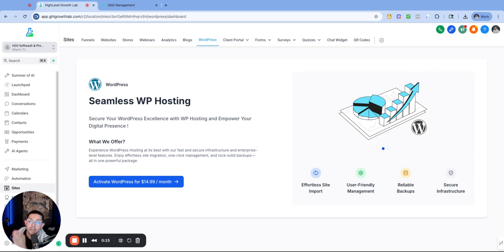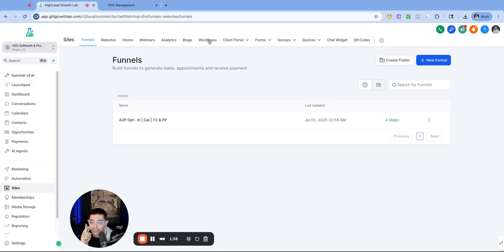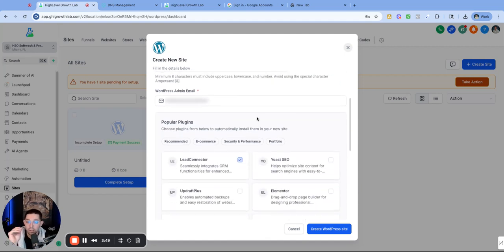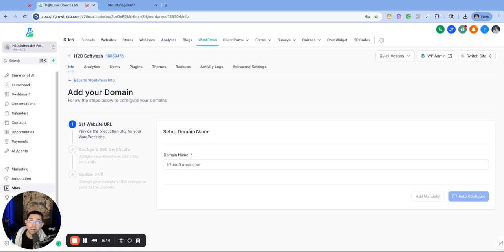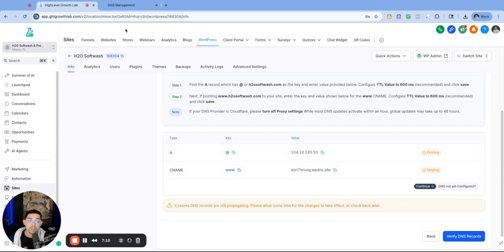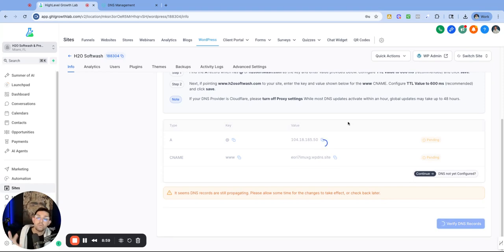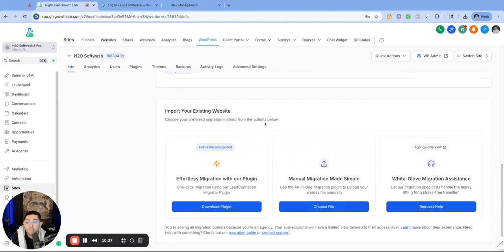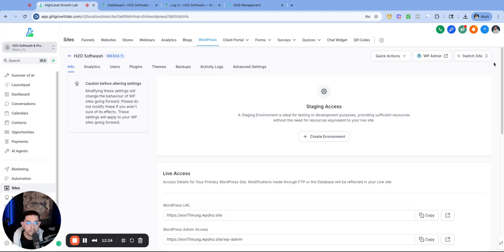How to install WordPress FAST in Go HighLevel! (FULL Tutorial)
In this full walkthrough, I show you how to install and resell WordPress inside your GoHighLevel account. Whether you're building sites for clients or want to earn monthly profit by offering WordPress as an add-on, this tutorial will guide you through everything, from pricing it inside your agency dashboard to setting up DNS records and managing plugins.

Perfect for agency owners, HighLevel Users, and web builders who want a seamless WordPress + CRM solution.

Timestamps:
00:00 - Intro & Why WordPress in HighLevel
00:41 - How to Set WordPress Pricing for Sub-Accounts
01:46 - Navigating to WordPress Setup
02:11 - Activating & Billing Setup
03:06 - Create a New WordPress Site
03:49 - Add Recommended Plugins
04:30 - WordPress Site Access
05:09 - Connecting a Domain
05:56 - Manual DNS Setup Explained
07:06 - DNS Setup Tips & CNAME Record Fix
08:40 - DNS Verification Process
09:36 - Set Primary Domain
10:20 - Login to WordPress Admin
10:42 - Migrate Existing Sites or Use Templates
11:07 - Add Team Members or Devs
11:14 - Manage Plugins, Themes, and More
11:59 - Manage Multiple WordPress Sites in HighLevel
12:27 - Final Thoughts & Next Steps

🎓 Ready to try HighLevel?